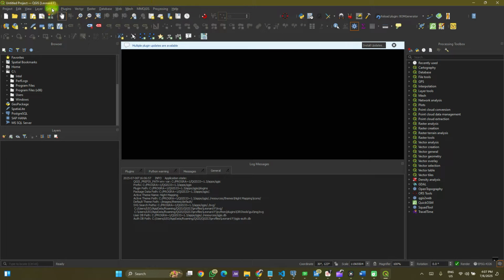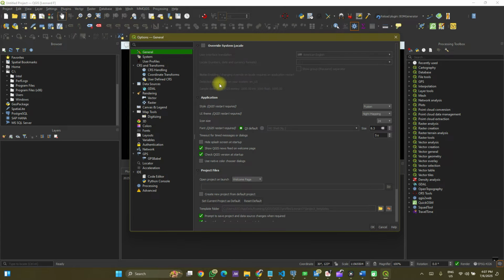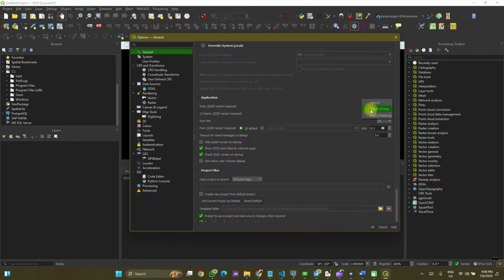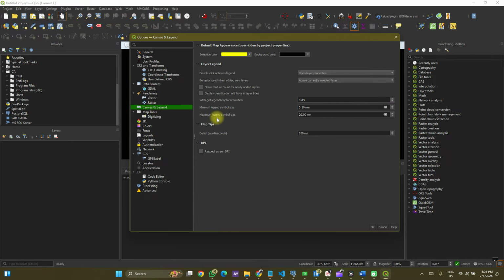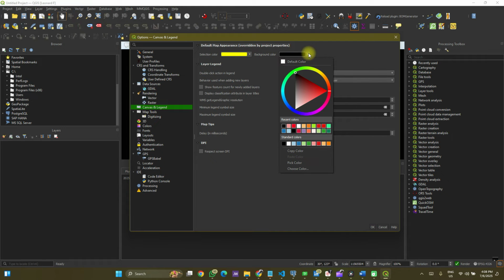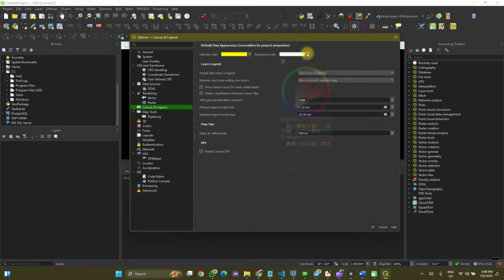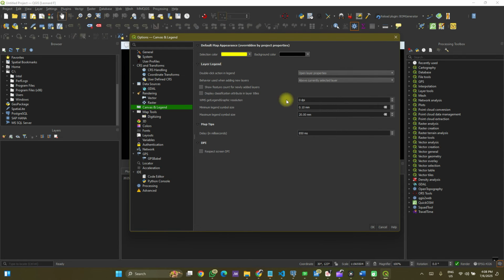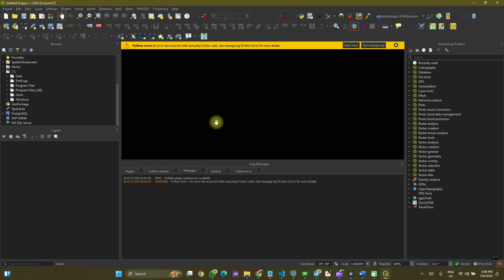How to Switch to Dark Theme in QGIS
🚀 Learn how to enable dark mode in QGIS! This step-by-step tutorial covers how to apply the built-in "Night Mapping" theme, adjust your canvas color, and save your setup as a custom profile.